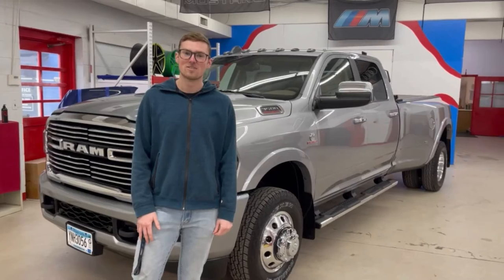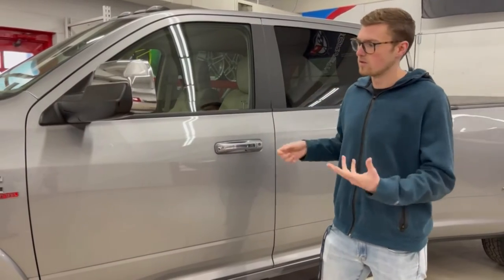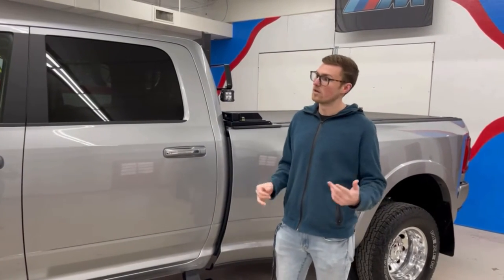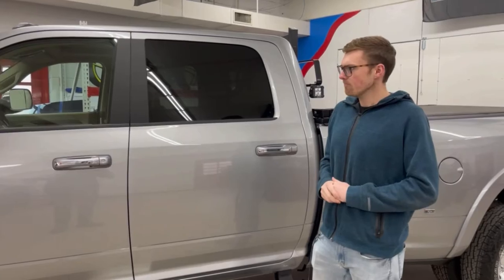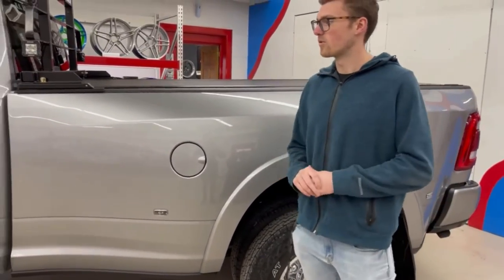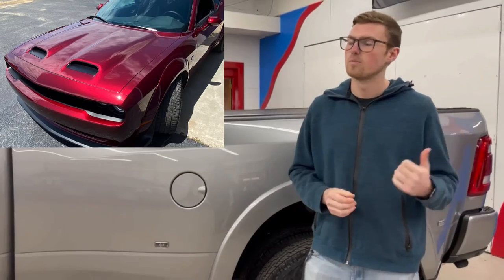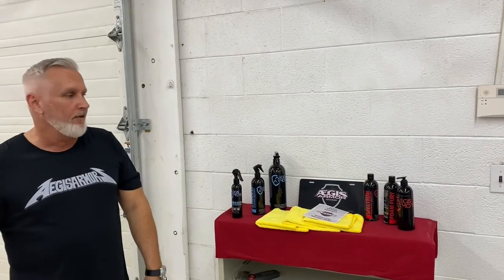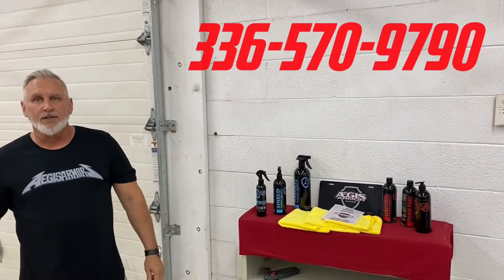We Must Be Doing Something Right!!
Check out this insanely huge RAM 3500 Dually that our customer drove all the way from Minnesota to North Carolina to have the full Aegis Armors ceramic coating service performed.  The first time we had a customer drive from Minnesota it was a little bit of a cheat as it was an old military friend of the owner.  That was not the case this time.  This customer saw the first car (2020 Hellcat Challenger) we did and said he was amazed at how much better it looked even though it was a brand new car.  He had two vehicles coated in the Minnesota area and said that neither vehicle looked much different after coating, nor did the coatings perform well.
Once the RAM arrived we went right to work with a full cleaning to remove all the road debris from the 17 hour drive down, then we had the fun of trying to fit it through our garage door while making a 90 degree turn into our prep room.  After that excitement, we performed our initial assessment, noting any deep scratches and also measuring paint thickness around the entire vehicle.  A quick clay bat to remove any left over contaminates after the wash, then onto two full days of polishing to bring the paint up to the highest gloss level we could achieve.  A full solvent wipedown was performed to completely remove all the oils left behind from the polishing to ensure the Aegis Armors ceramic coating  bonded directly to the vehicles clear coat.  After all the exterior paint and door jambs were coated, we also coated the glass and plastic lenses with our ceramic glass coating.  Finally, we finished off with coating the polished aluminum wheels with Aegis Armors HD ceramic wheel coating.

The customer said he was amazed at how different the paint looked after our service was completed.  He made the long drive back to Minnesota and hit us up a couple days later saying how amazed he was with being able to just rinse all the debris off the truck with no soap using his electric pressure washer.  He also let us know that the other vehicles he had ceramic coated locally didn't even clean up with soap the way this truck did with just water.  (Side note:  We typically do use soap for cleaning, but only after a couple weeks has gone by so the ceramic coating can fully cure)

If this is something you're interested in, give us a call at or email and we'll be happy to discuss the entire procedure with you.